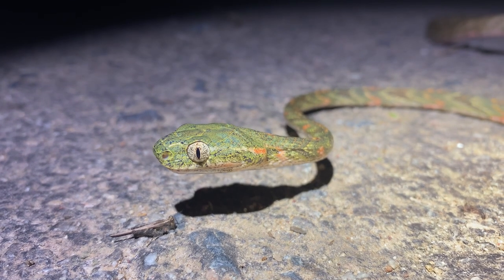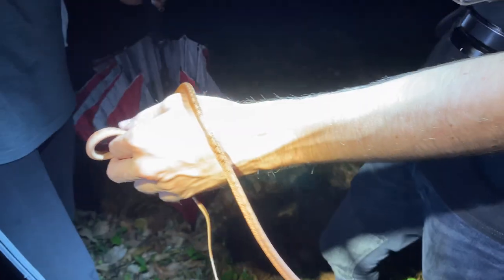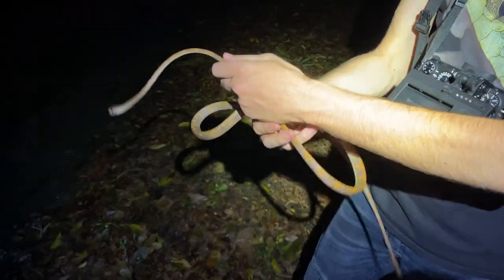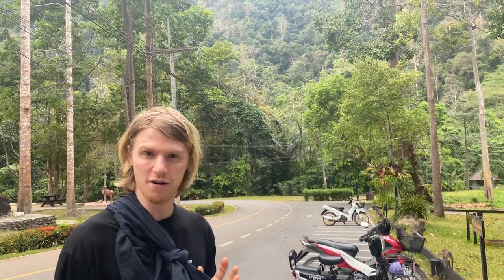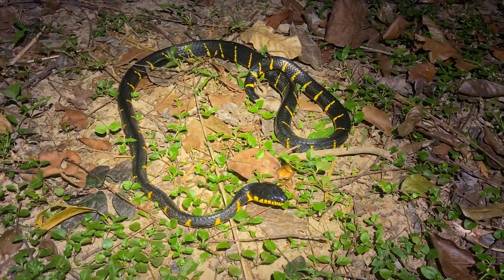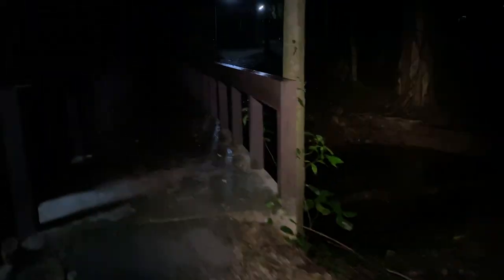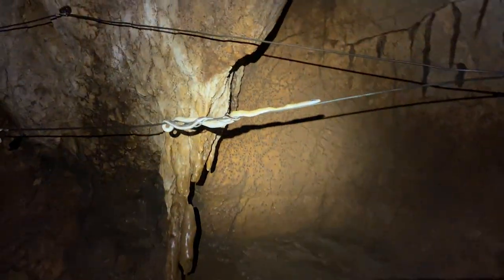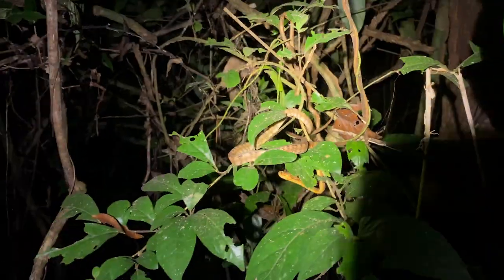INCREDIBLE NUMBERS OF TROPICAL SNAKES IN THAILAND! - Herping Vlog 3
The second and final video from our tumultuous trip to Southern Thailand, covering 3 long and intense nights of herping, 2 of which turned up unprecedented numbers of species, including 6/7 species of cat snake (Boiga sp.), rat snakes, and other beautiful colubrids.